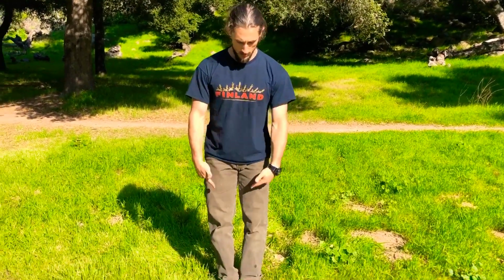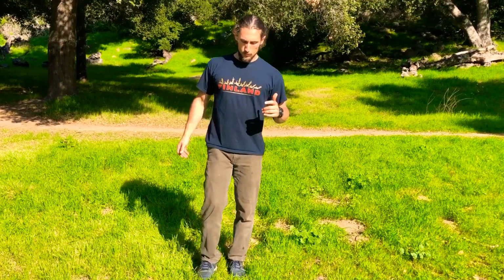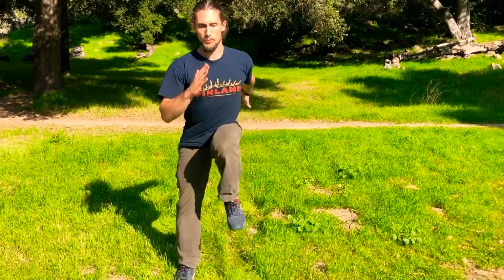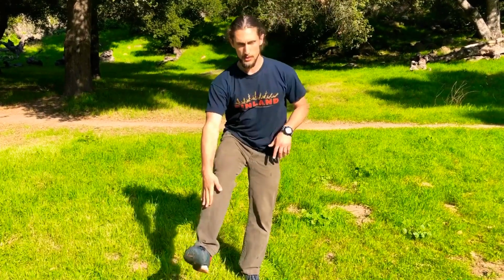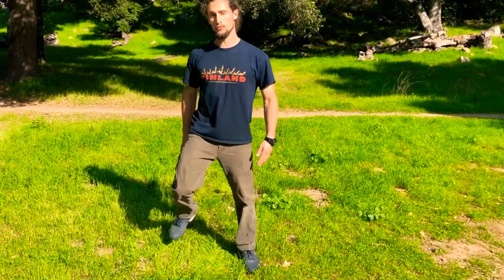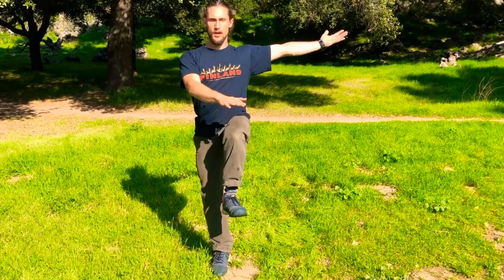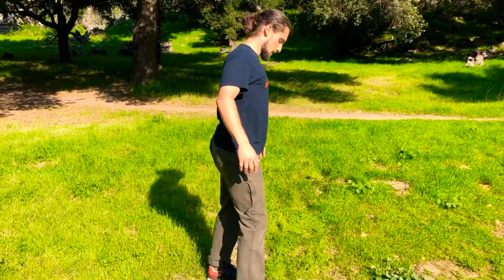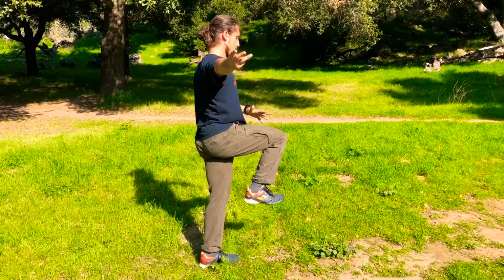Athletic WARM-UP with NO EQUIPMENT: Standing Full-Body Warm-Up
This is one of my favorite warm-ups to use before cardio exercises like running, jogging, biking, hiking, & surfing. Of course, I use this warm-up before lifting as well to make sure I ease into everything while focusing on form and activation before touching a weight. My hopes is to help everyone prevent injury and maximize their experience and training & play. I love to play tennis, soccer, surf, hike, mountains bike, rock climb, and skateboard, and this is the warm-up I do before all of them. Most importantly have fun with it, and be joyful because the joy of the Lord is our strength. Enjoy this warm-up, and look forward to hearing from you all. Blessings & Aloha!